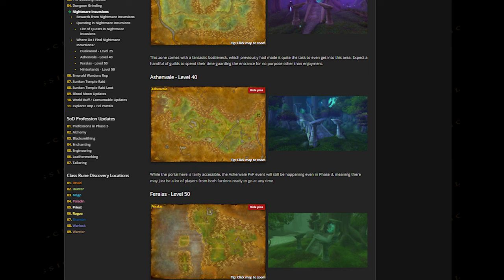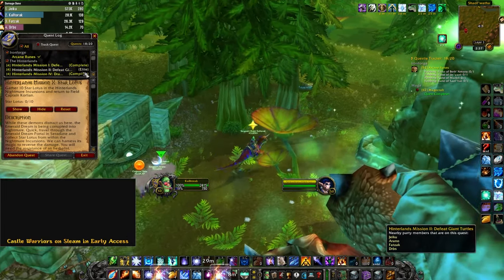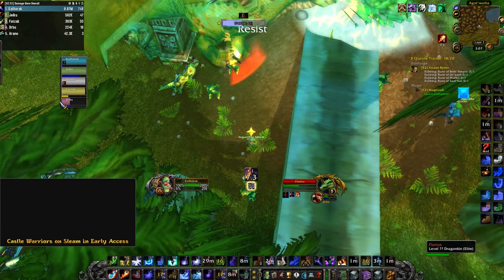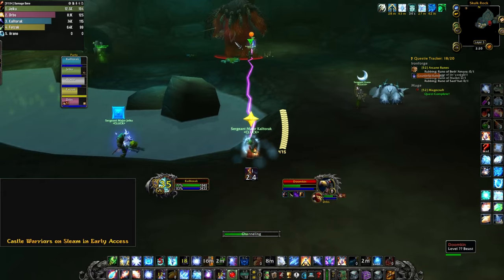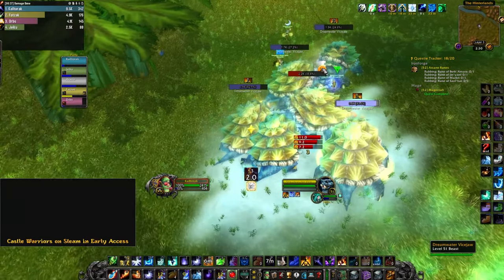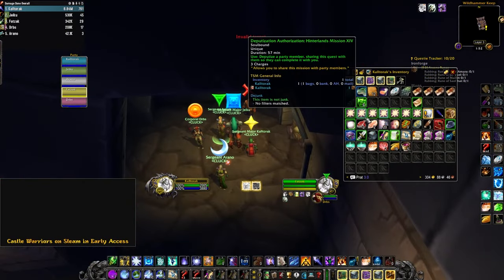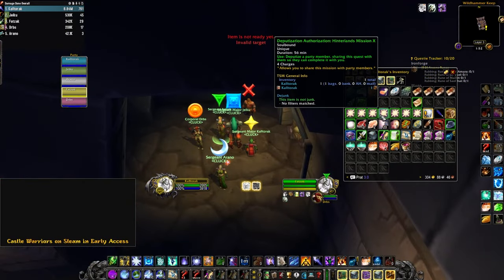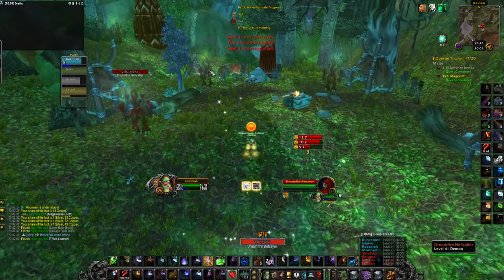How To Get Molten Armor Rune | Mage Phase 3 Rune Guide | KallTorak Living Flame NA